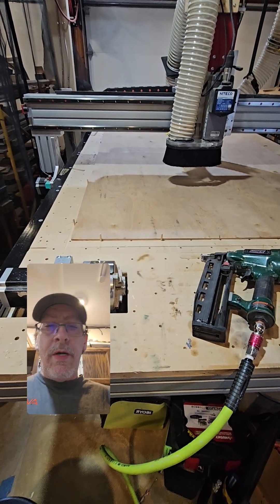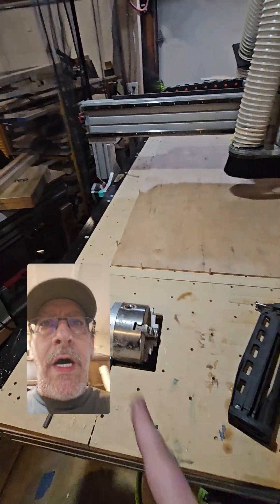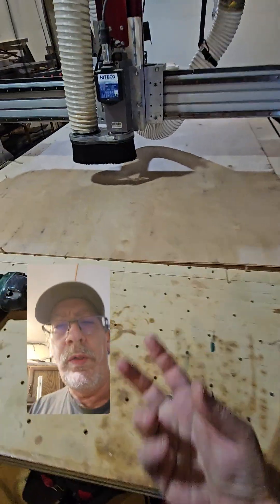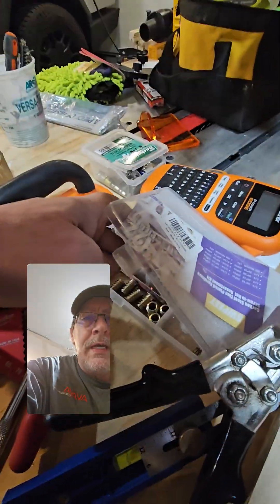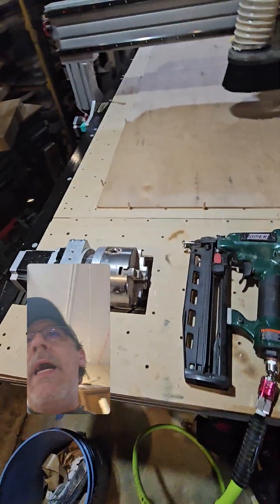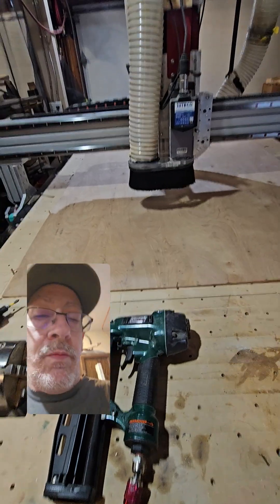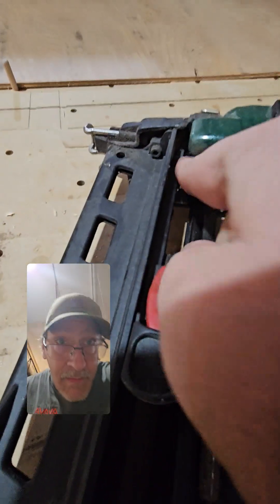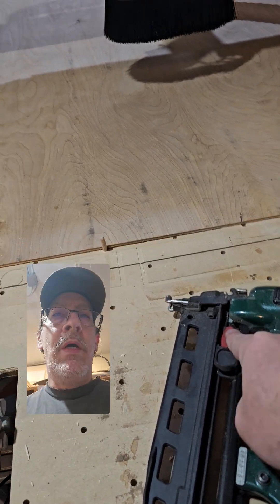CNC Spoilerboard design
ForgoTV on Twitch, Rumble
Forgoification on X!

Going over my custom spoilboard and the methods I use for securing workpieces.

Virtual wealth → Real-world machines → Real cash
I craft virtual items in a video game (Entropia Universe) for money (going on 20 years)
I have taken money from the virtual world and created real crafting machines, in the path to automate manufacturing from pixels to real stuff.

Save on a Tesla Product!

CNC : 5'x10' AVID PRO - self built
Design Software : Blender
Toolpath Software: Vectric Pro
Machine Software: Mach4

Controller:
[Planar Helium PCT2235 Touch Screen 22" LED LCD Full HD]
[EQ14 Mini PC, Intel Twin Lake N150(Up to 3.6GHz) 16GB DDR4 500GB]
[REOLINK 5MP Security PoE IP Camera]

BIT parts:
[Surface bit]
[Bit Replacement]
[Bit Replacement 2]

Measuring parts:
[123 Blocks]

$5k+ Gaming Setup:
[OLED 65" Monitor, Soundbar]
[AMD 3950 16 core Threadripper]
[ASUS TUF Gaming GeForce RTX ™ 5070 12GB GDDR7 OC]
[G.SKILL Trident Z Neo Series DDR4 RAM (XMP) 128GB]
[TUF MB]
[TUF Case]
[CPU Fan]

[Wave 3]
[Green Screen]

Paid for from a video game!